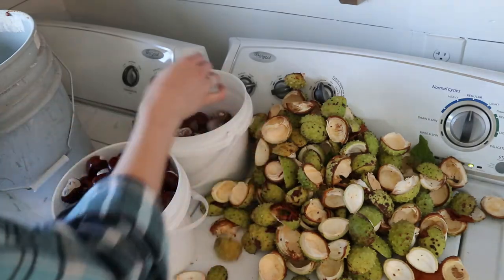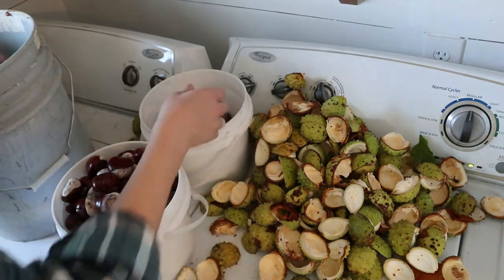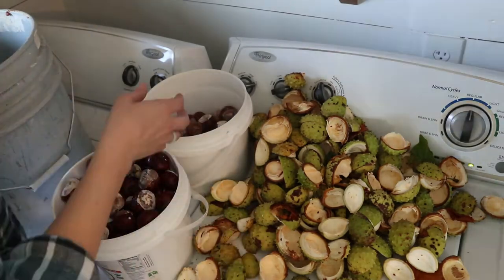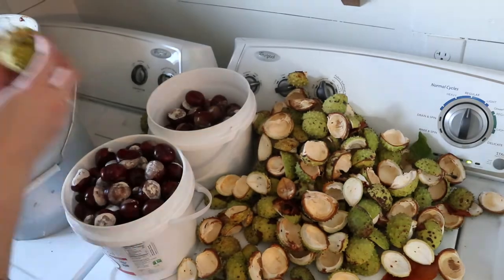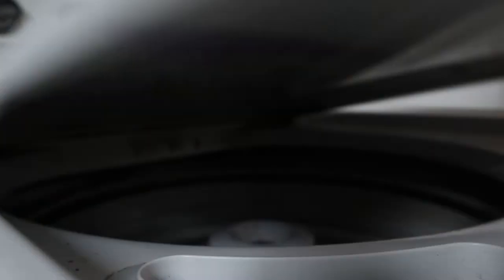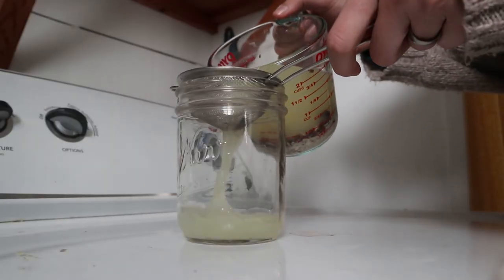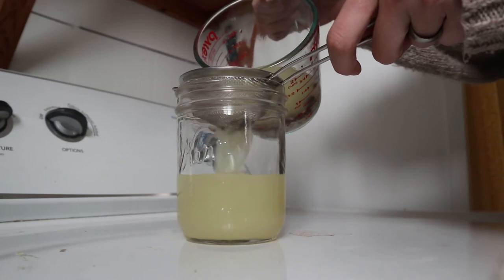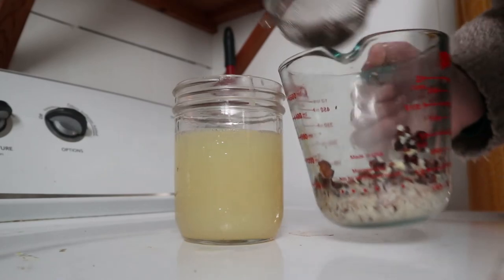HOW TO MAKE LAUNDRY DETERGENT WITH HORSE CHESTNUTS/CONKERS | A Free, Zero Waste + Sustainable Recipe